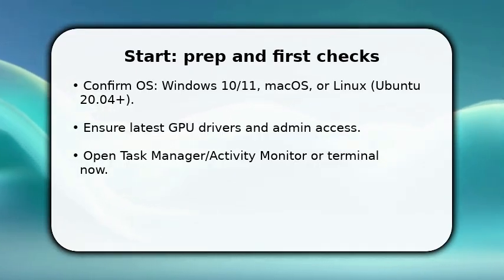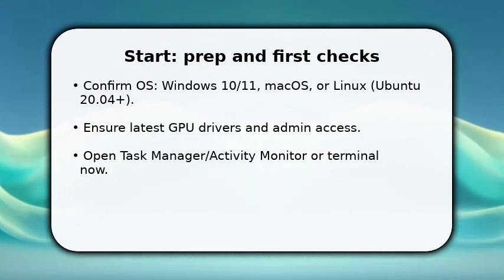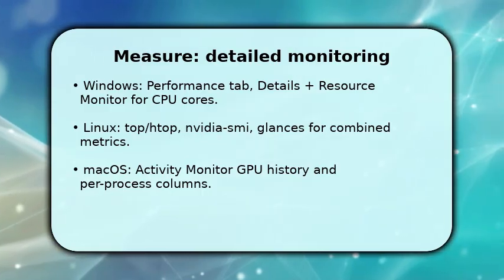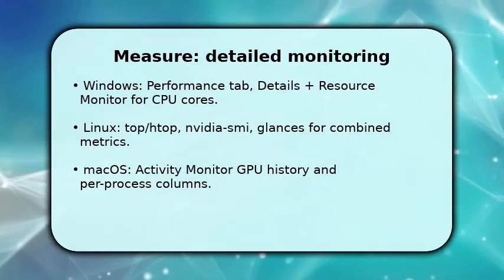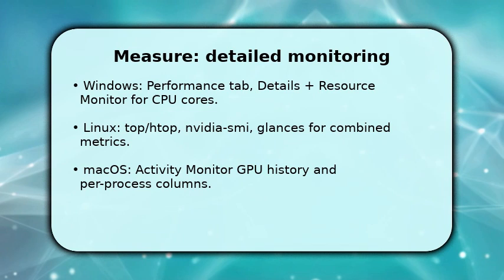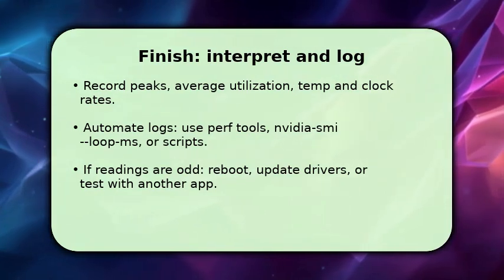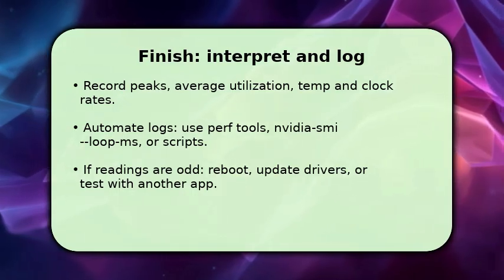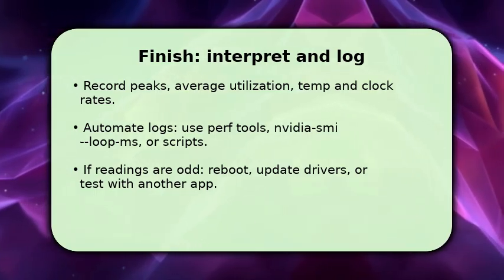How to See Gpu Cpu Usage - Step by Step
Discover the intricathy of GPU and CPU usage on your system. This step-by-step guide will walk you through monitoring these critical components, ensuring optimal performance for gaming or heavy computing tasks.